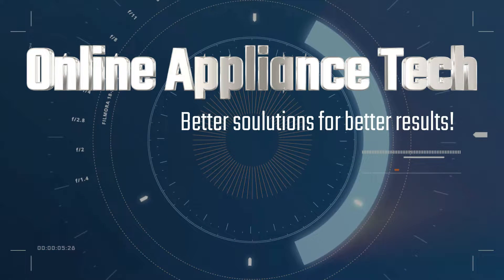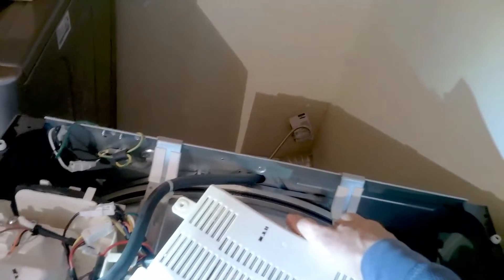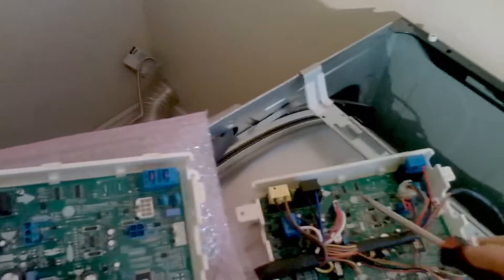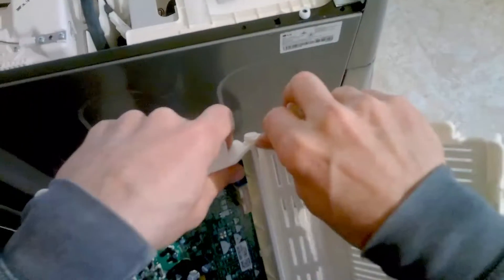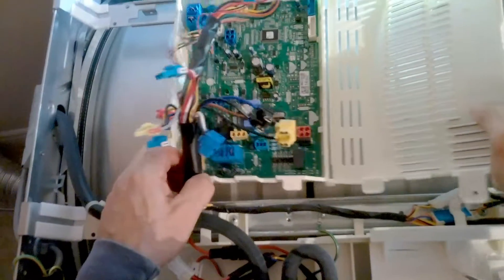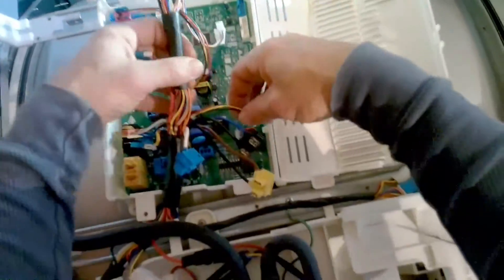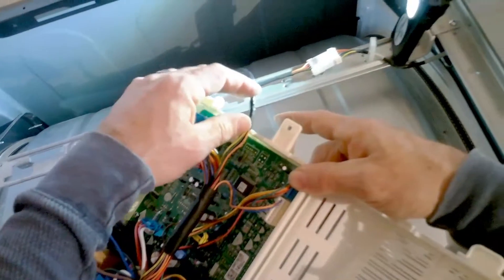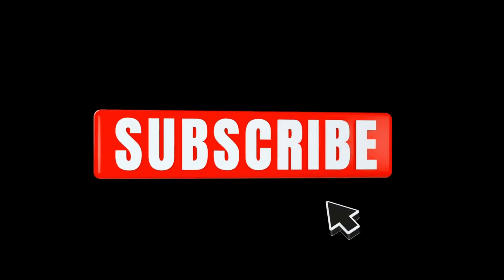"New LG Dryer Has No Power? Here's the Fix You Need to Know!"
In this video, we're going to show you how to fix the LG dryer display  that's not working. If your LG dryer is not showing lights on display, then this video is for you!

We'll show you step by step how to fix LG dryer dlex8100v no power and get your dryer back up and running in no time. This video also goes with other newer model LG dryers that will not start. Following this guide is easy and should solve most problems with your LG dryer display problems. So don't wait, watch this video now and get your LG dryer back to normal!